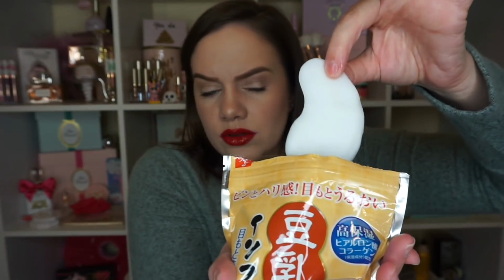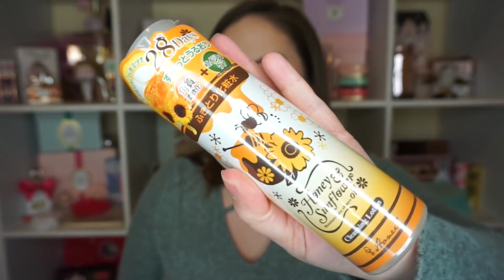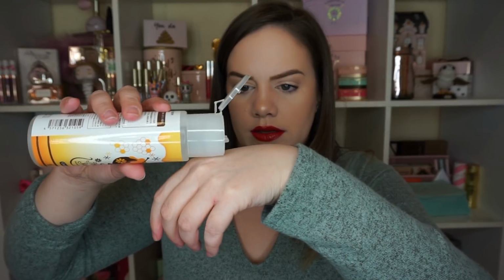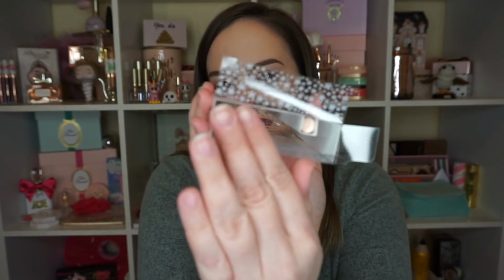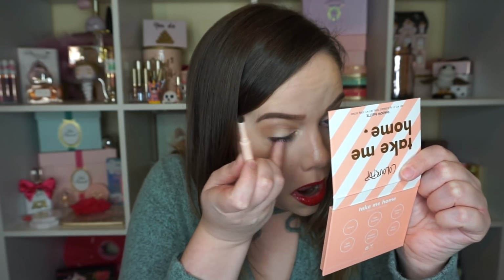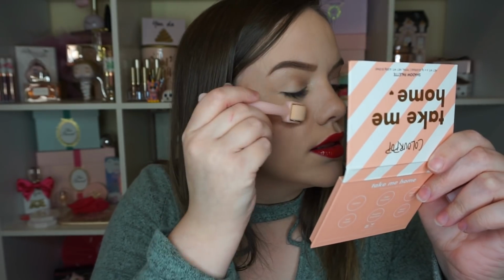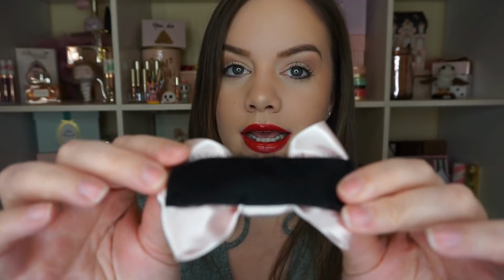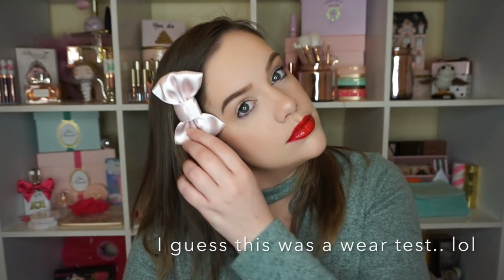JAPANESE BEAUTY BOX UNBOXING - NOMAKENOLIFE - NMNL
Hello my loves! I think I have found a new awesome subscription box!